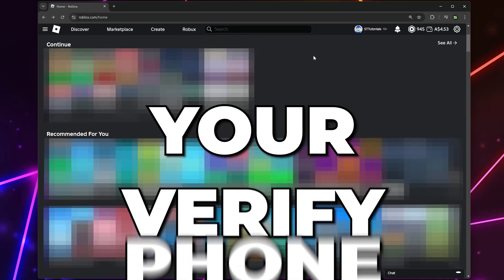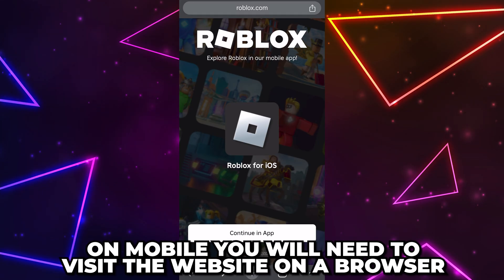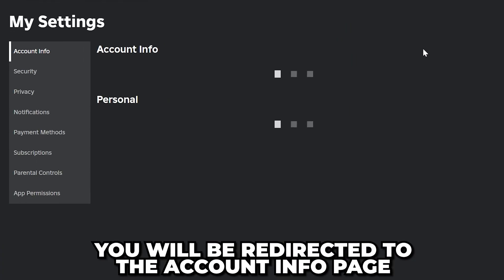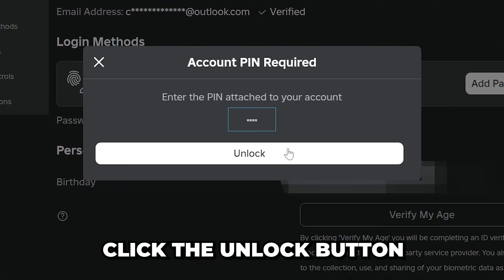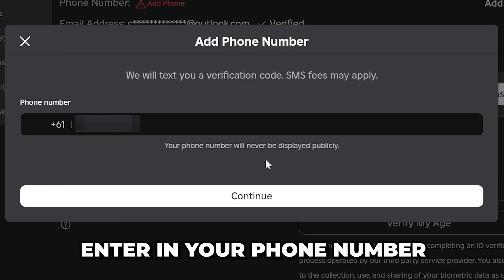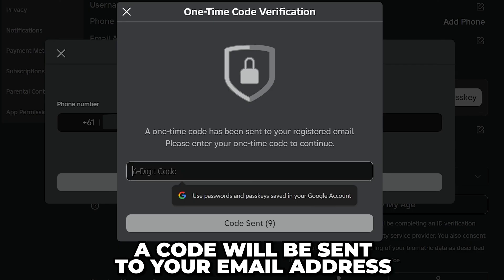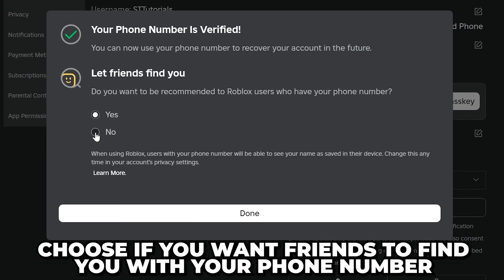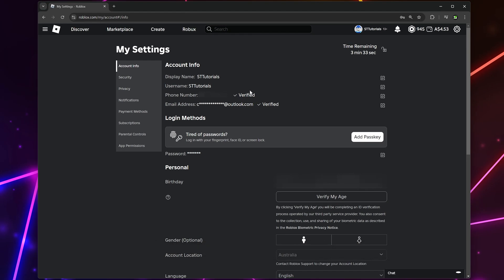How to Verify Your Phone Number on Roblox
In this video I’ll be showing you how to verify your phone number on Roblox. You can verify your phone number through the Account Info settings. The easiest way to verify your phone number is to use the website and go to your account settings.

Once you have opened the settings you will see the Phone Number option. Clicking the Add Phone number button will bring up the a window. If you have a parental PIN on your account then you will need to enter it before you can add a phone number to your Roblox account.

Additionally, you may need to verify your identity through your email before you can verify your phone number on Roblox.

When you add your phone number you will need to ensure that you set the area code correctly. Once submitted a verification code will be sent to your phone. You will need to enter the code to verify your phone number in Roblox.